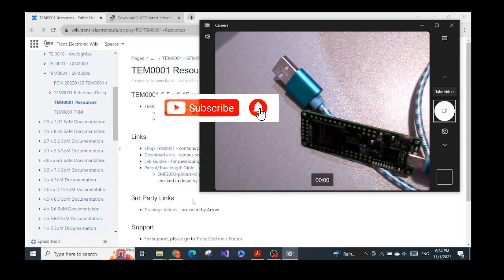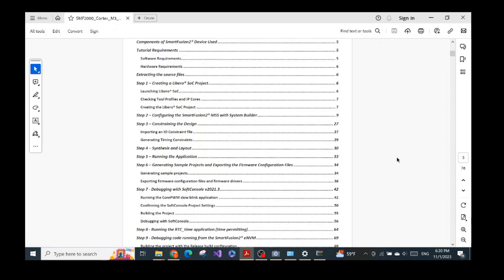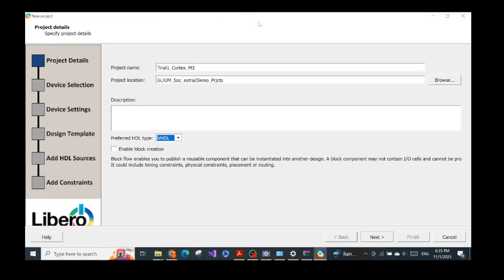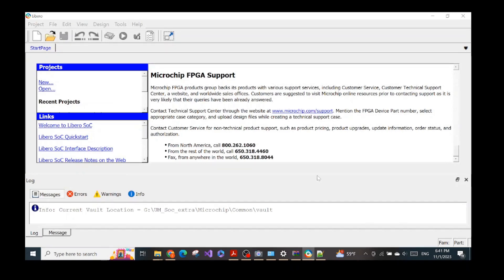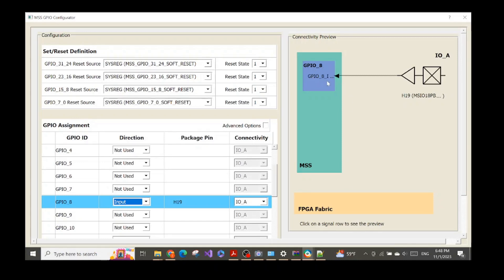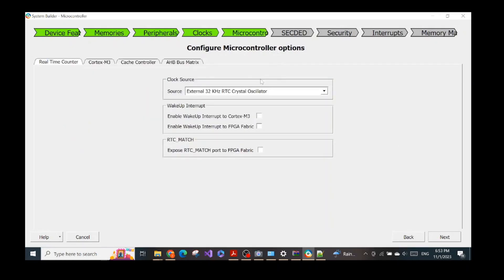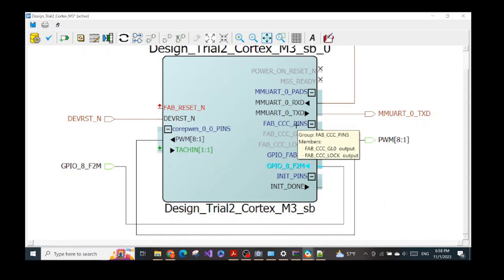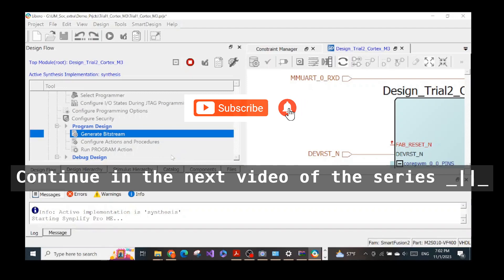SoC | Smartfusion2 | SMF2000 - TEM 0001 - 01B | Lab 1 (Configuring Smartfusion2 with Libero) - P1.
[3] Optional SoC, University of Montpellier,  supervisors: Luigi DILILLO, Andre Martins Pio de Mattos, Douglas Santos.

Creator: Tran Le Phuong Lan.
***If you reuse the video content in any case, please feel free to do so. Please, refer to this video properly, if it is possible.